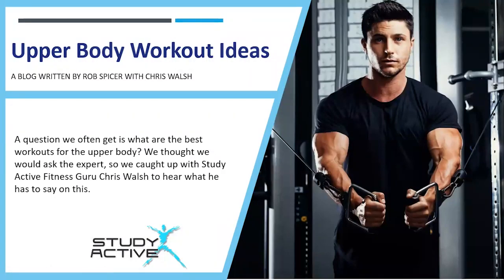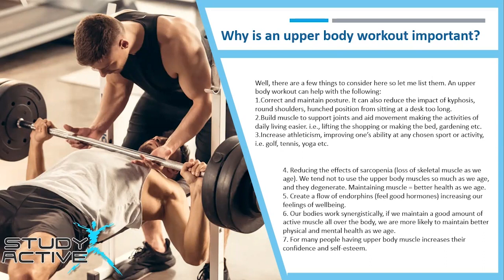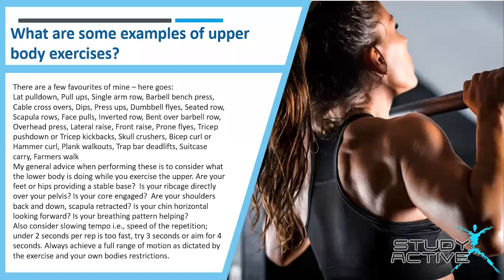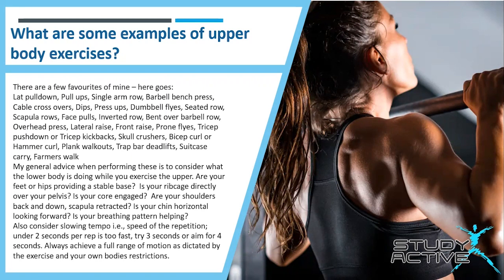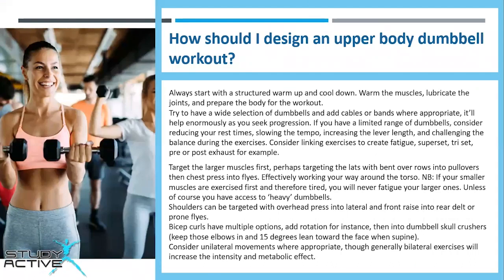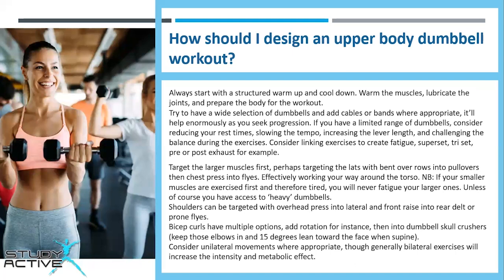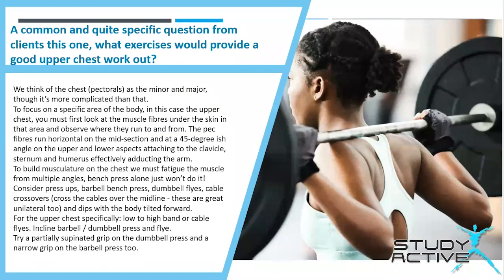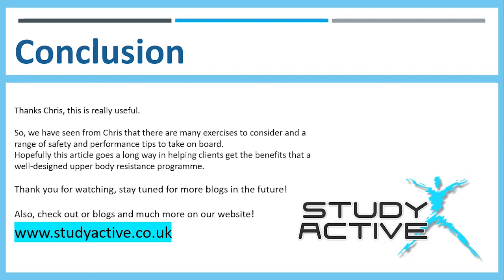Upper Body Workout Ideas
A beginner's guide to key and effective workout ideas that target the upper body area.

Different exercises target different areas of the body. If you are looking to target the upper body, for example, your chest, arms and shoulders then this blog is for you. Rob Spicer spoke to our in-house Personal Trainer and Study Active assessor Chris Walsh to give us his views on the best upper body workout ideas. Narrated by Liam for Study Active.

Pursue your Personal Training and Fitness Instruction career with Study Active.

►CIMSPA Endorsed Personal Trainer Certification (Ofqual regulated)
► Internationally recognised Active IQ PT qualifications